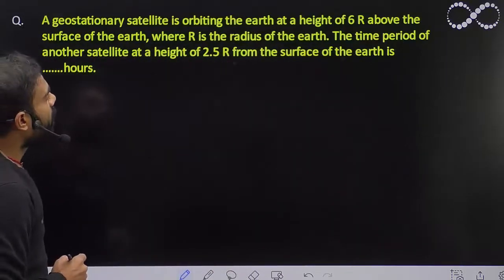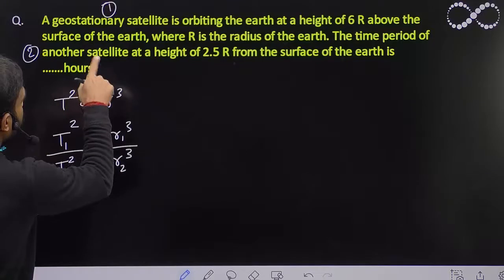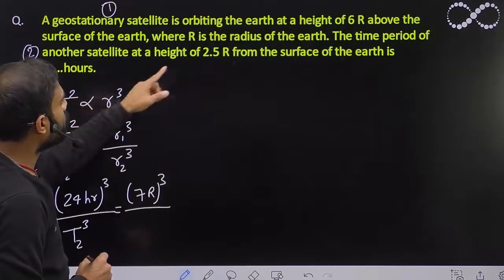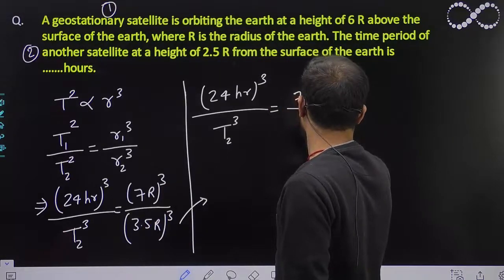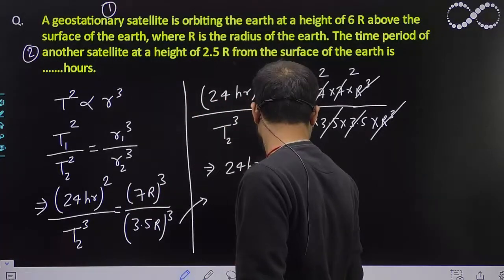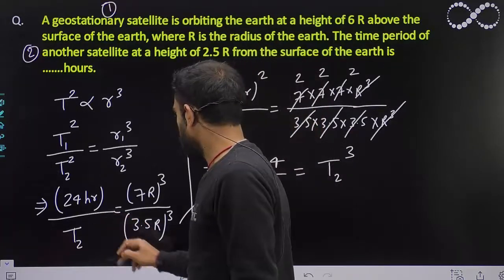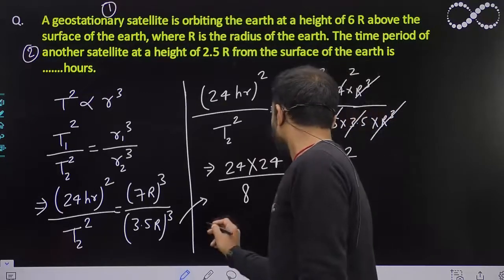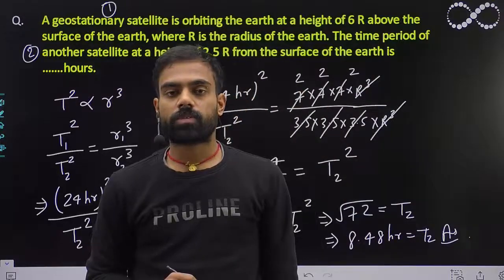A geostationary satellite is orbiting the earth at a height of 6 R above the surface of the earth,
A geostationary satellite is orbiting the earth at a height of 6 R above the surface of the earth, where R is the radius of the earth. The time period of another satellite at a height of 2.5 R from the surface of the earth is …….hours.